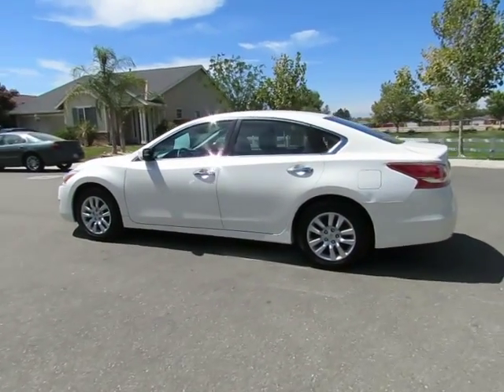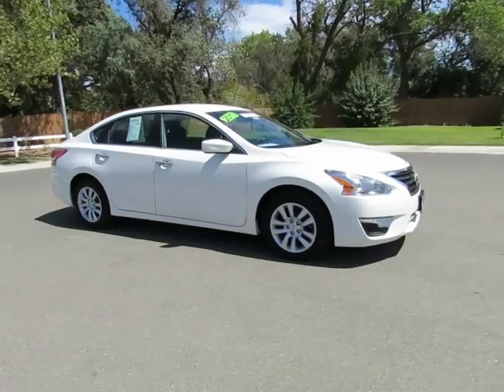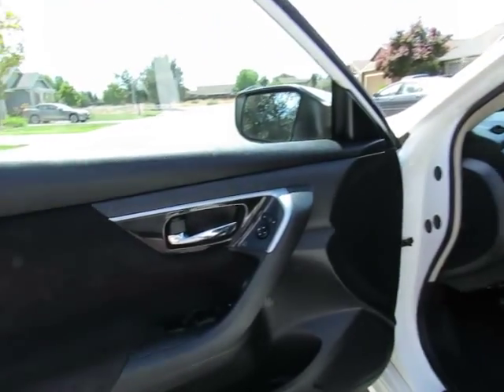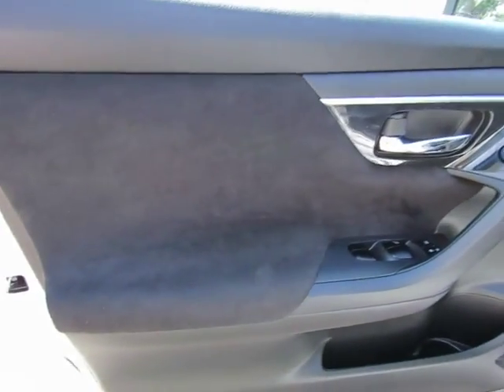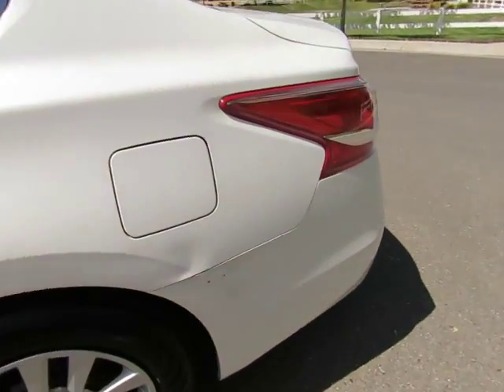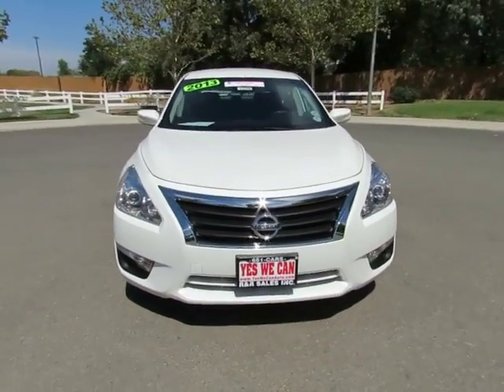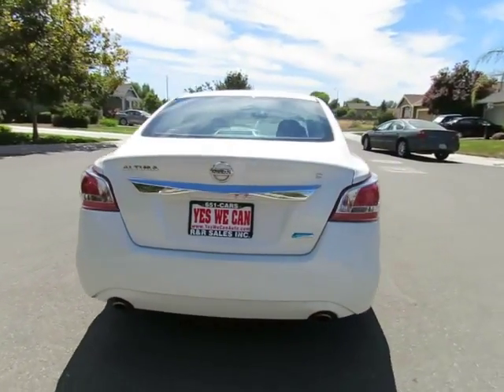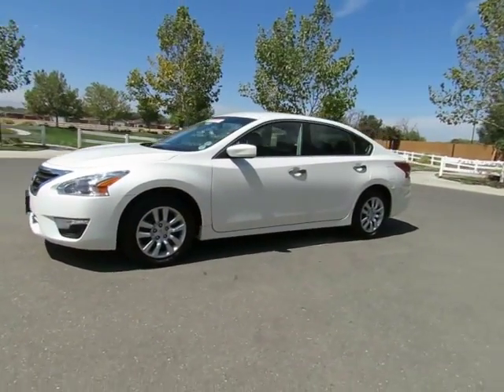2013 Nissan Altima For Sale Orland Chico Redding Sacramento R&R Sales Inc Northern California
2013 Nissan Altima
2.5l 4cyl
Automatic Transmission
Power windows
Power locks
Power drivers seat
Tilt & Telescopic Wheel
AmFm Stereo w/cd, aux & Bluetooth
Cruise control
Keyless entry
Keyless start

2013 Nissan Altima